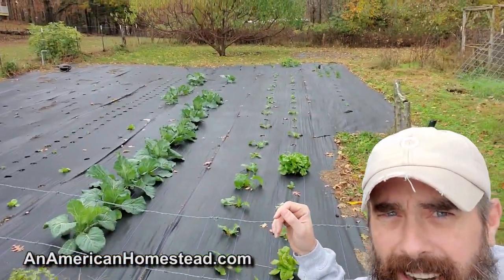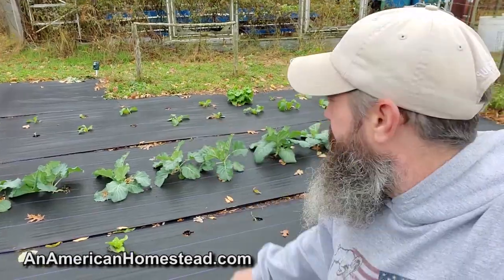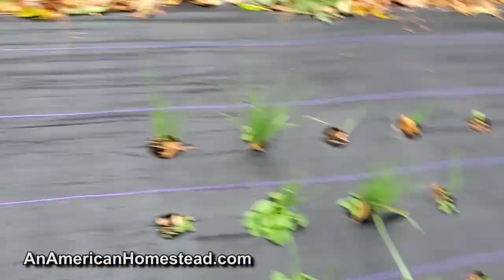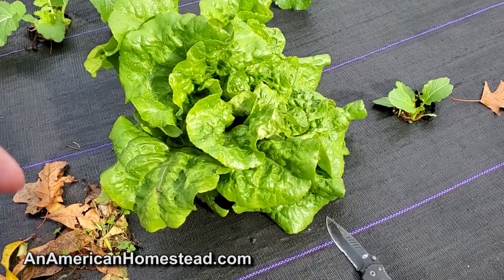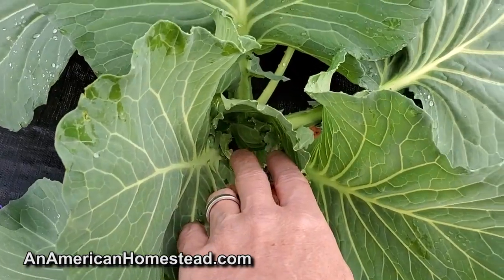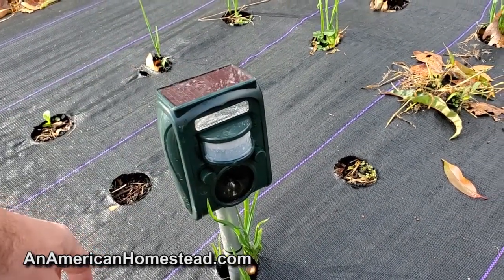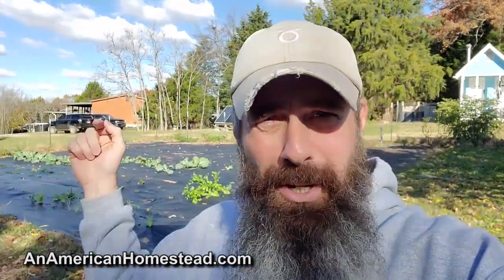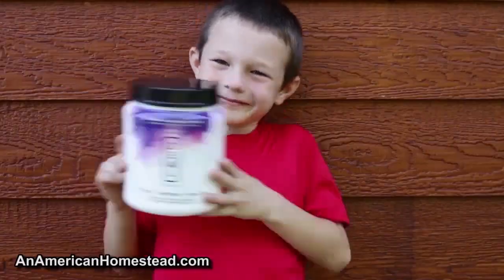How I'm Keeping Deer Out Of My Fall Garden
Fall is in full swing and the deer are moving as the mating rituals are taking place.  The deer early on discovered my garden and so I had to take measures to keep them out. These solar ultrasonic sensors work great at keeping deer and other critters away from your veggies.

HOMESCHOOL CRYPTO CLASSES!
Does your homeschooler love computers? Most homeschool curriculum will not even come close to teaching the latest in tech. Joshua(my oldest) has been doing the Ivan Academy for almost 2 years now and he LOVES IT!  FAMILY FRIENDLY CONTENT!